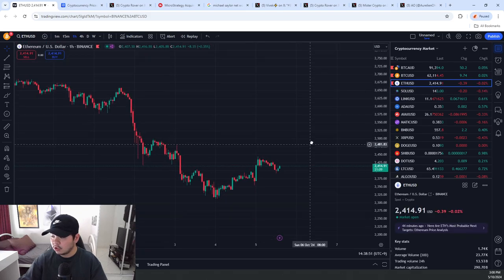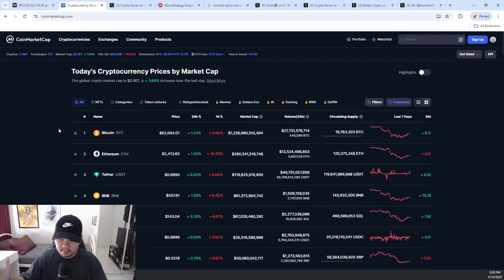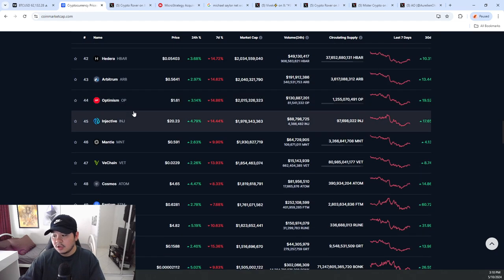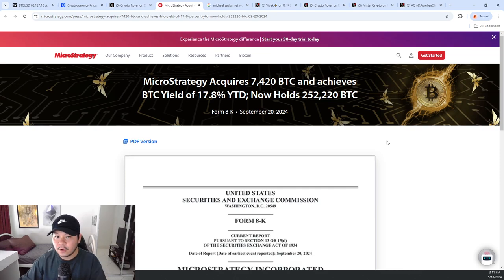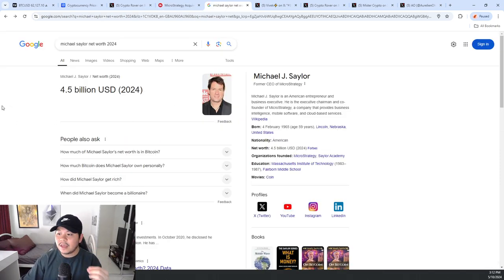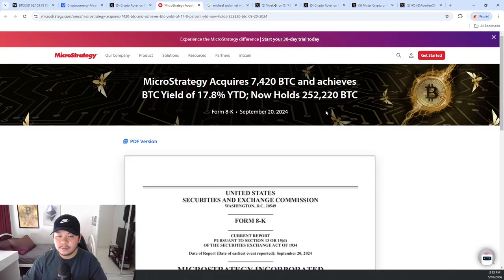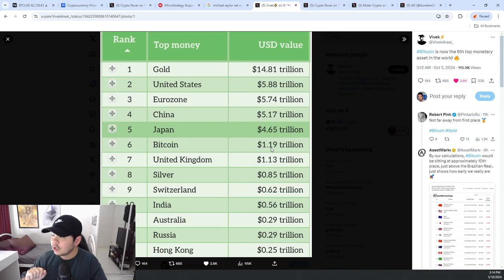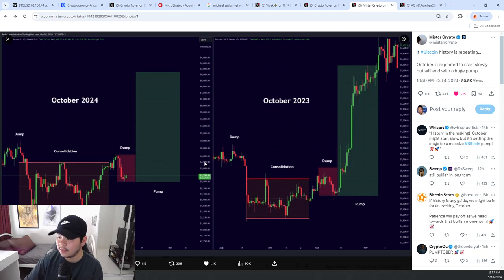Bitcoin: History Is Repeating!